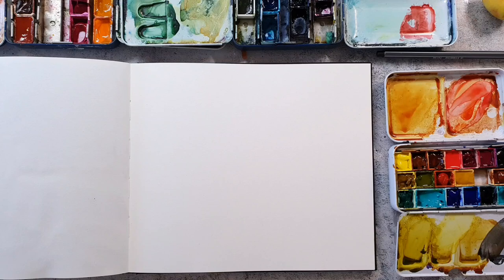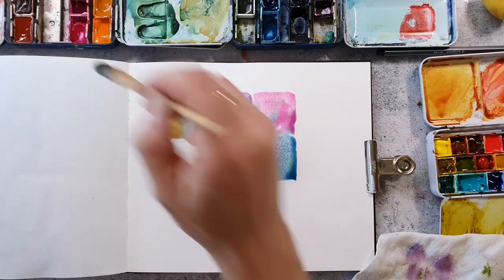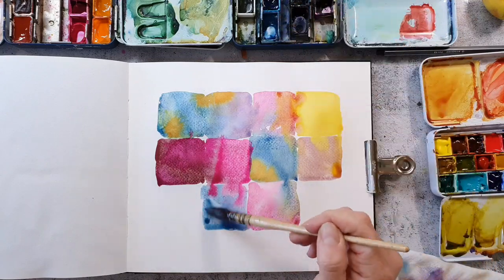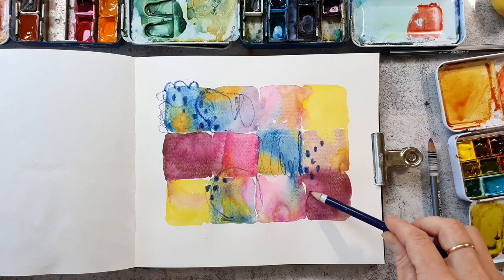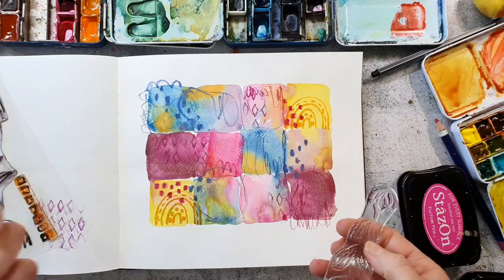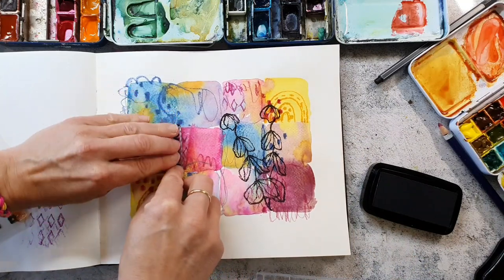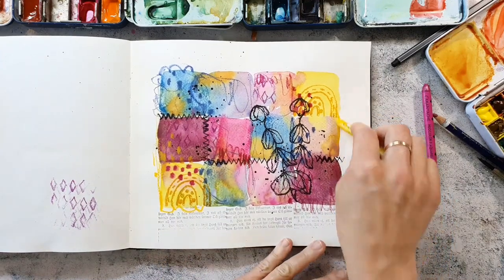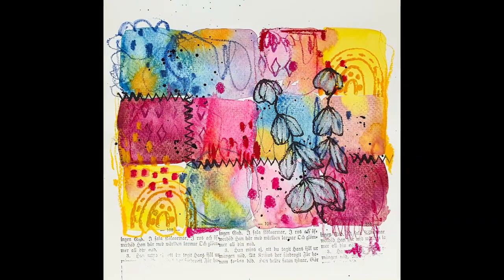Abstract Watercolor & Mixed Media Art Journal Page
🌞 Playing abstract with watercolors is one of my favourite habits to take some creative minutes off on a busy day. It's an relaxing, joyful and intuitive process. I combine the watercolors with other materials like pencils, crayons and stamps.

🧑‍🎨SUPPLIES & TOOLS:
Rubber Dance Stamps:

Watercolors (Schmincke, QoR, Rosa Gallery)
Derwent Inktense Pencils
Neocolor II Crayons

🛒Product recommendations:
Brusho Powders
🧑‍🎨Crayons:
Neocolor II
Fabriano Academia
🧑‍🎨Stamping Ink:

My favourite online platform to learn and to improve my art:
👉SKILLSHARE
Try Skillshare 2 weeks for free: